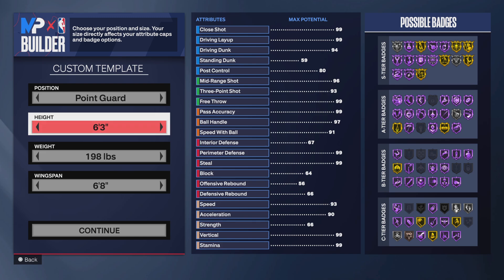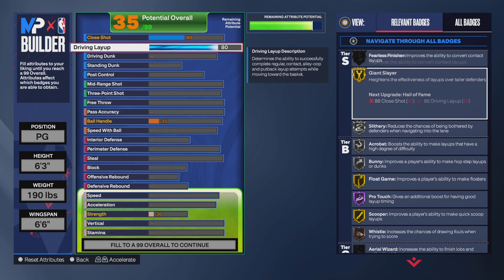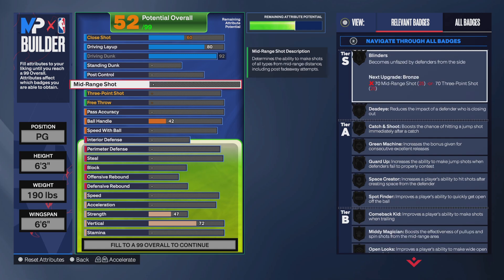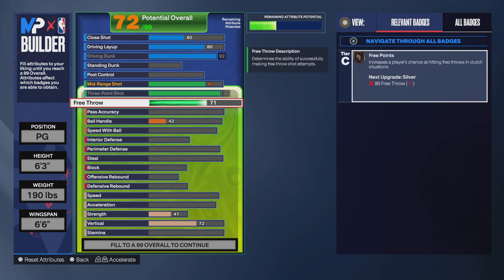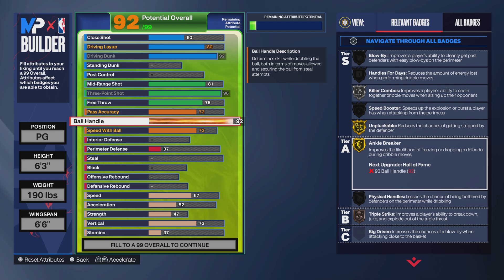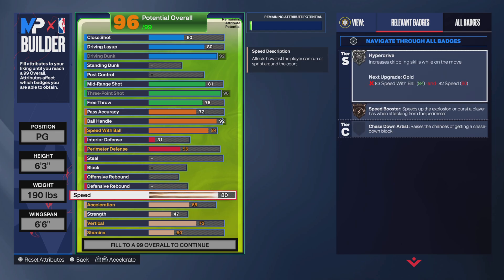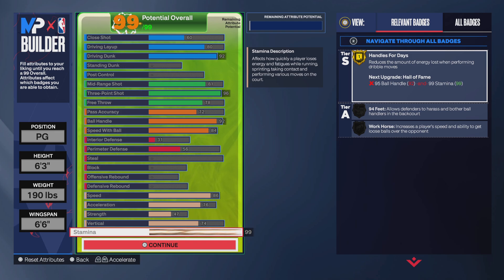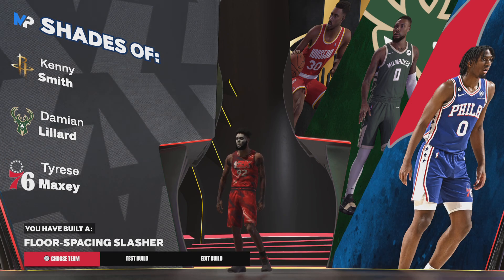This JA CURRY build is breaking Nba2k24! Best guard Build in Nba2k24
This video shows how to make a JA plus CURRY Build in Nba2k24